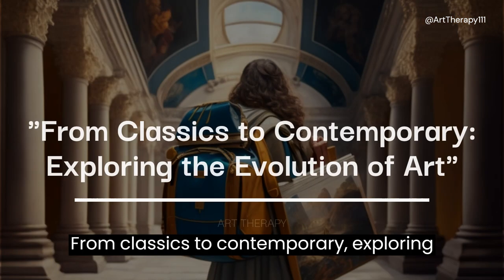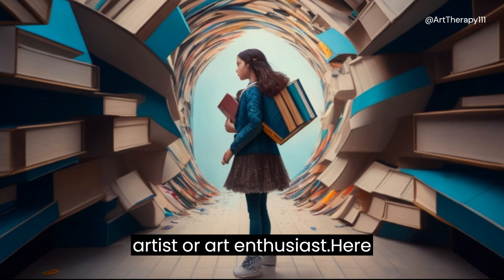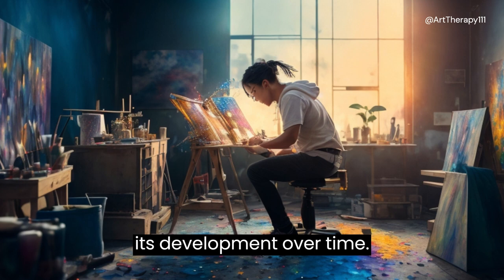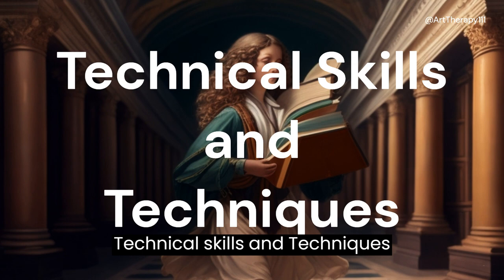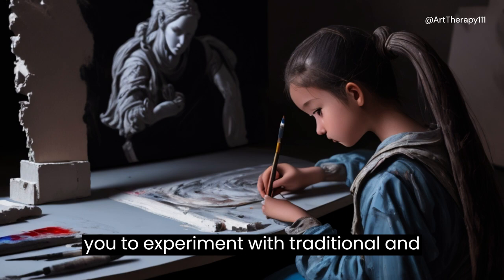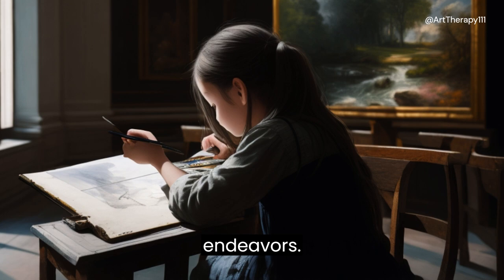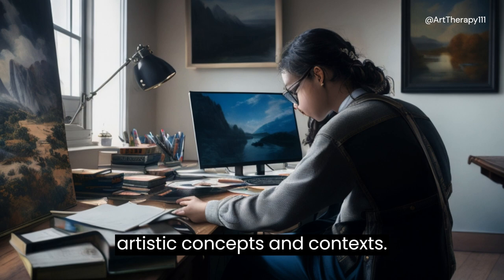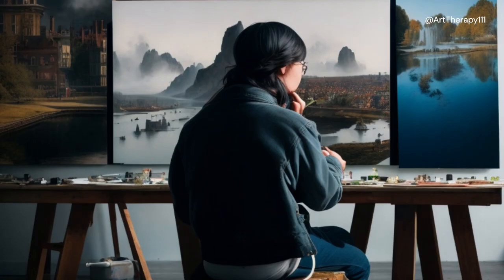From Classics to Contemporary, Exploring the Evolution of Art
Join us on a captivating journey through the rich tapestry of artistic expression, from the classical masterpieces of the past to the cutting-edge creations of today. In this thought-provoking YouTube series, we delve into the fascinating world of art, uncovering the historical influences, innovative techniques, and profound ideas that have shaped the art world throughout the ages. Whether you're an art lover, aspiring artist, or simply curious about the power of creativity, this channel is your gateway to understanding and appreciating the incredible diversity and evolution of art. Embark on a visual adventure as we examine iconic works, interview contemporary artists, explore groundbreaking exhibitions, and engage in lively discussions about the ever-evolving landscape of artistic expression. Prepare to be inspired, challenged, and captivated by the wonders of art as we bridge the gap between the past and the present, revealing the timeless beauty and boundless possibilities that art holds for us all.